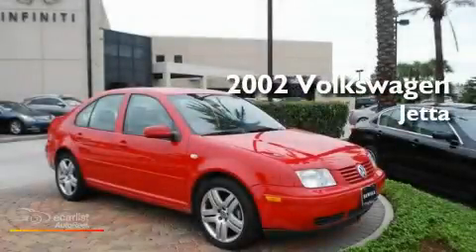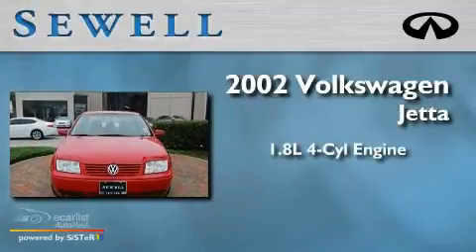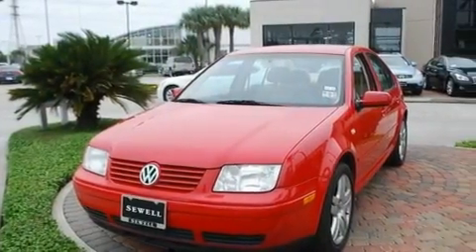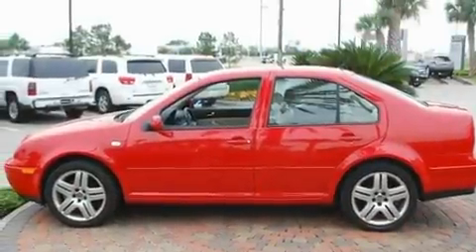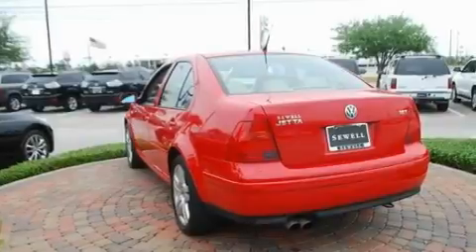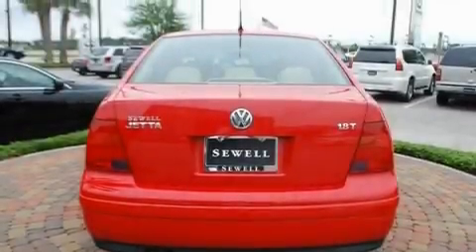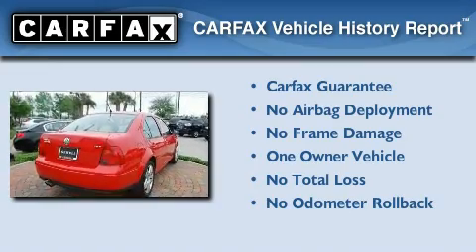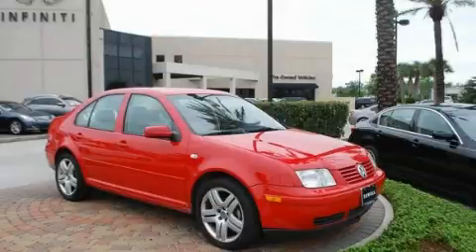2002 Volkswagen Jetta Sedan Houston TX 77090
We are proud to present this 2002 Volkswagen Jetta Sedan .

 Year : 2002

 Make : Volkswagen

 Model : Jetta Sedan

 Engine : 1.8L DOHC SMPI 20-valve I4 turbocharged engine

 Trans . : Automatic

 Exterior : Other

 Miles : 96,063

 Interior : Other

 Sewell Infiniti of Houston

 17825 North Freeway

 Mission

 Values

 2002 Volkswagen Jetta Sedan Houston TX